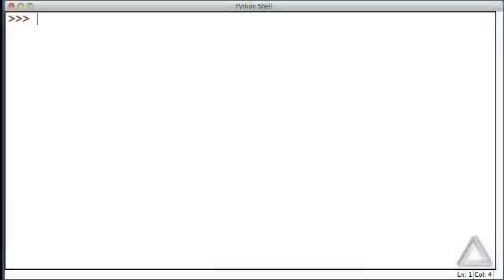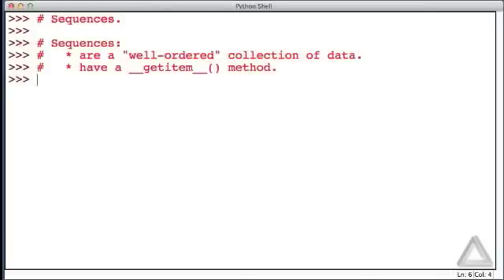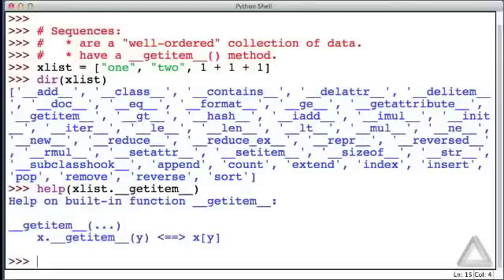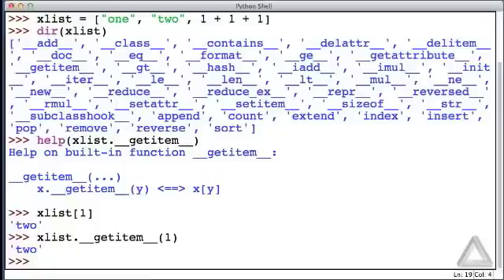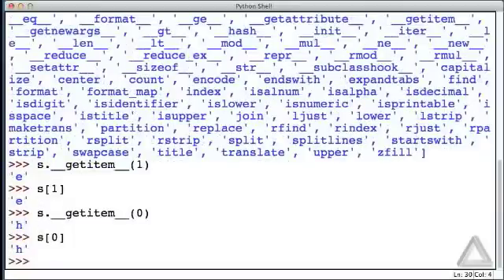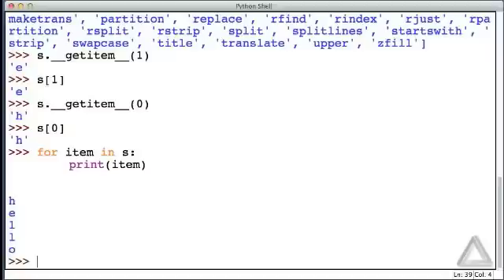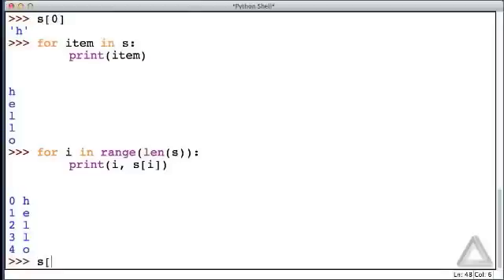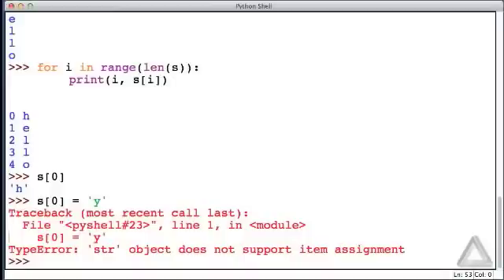Unit 09 Video 6: Sequences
Description: Sequences are a special kind of iterable where one can use an integer index to specify a particular element of the sequence.  As discussed here, list, tuples, and strings are all sequences.